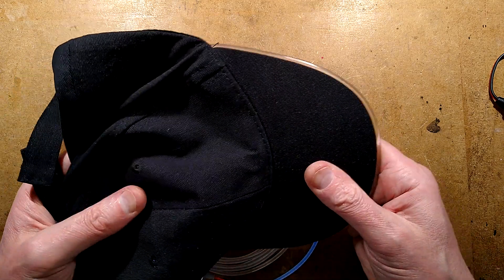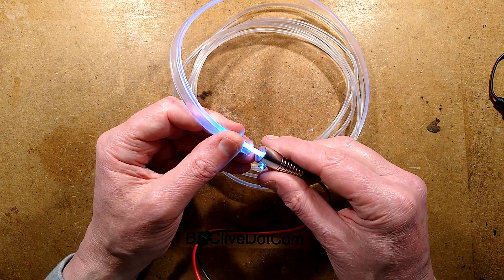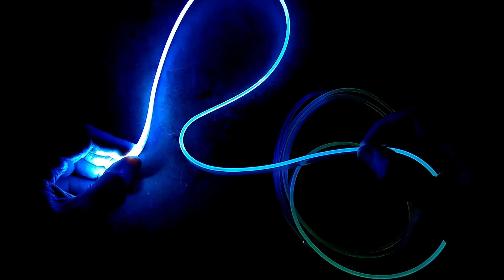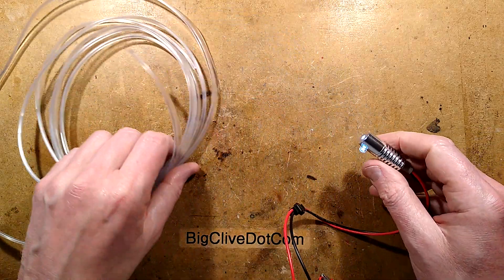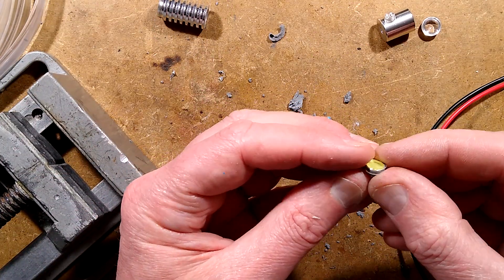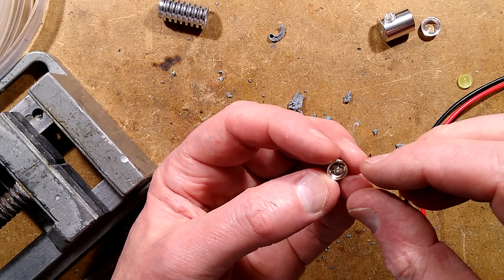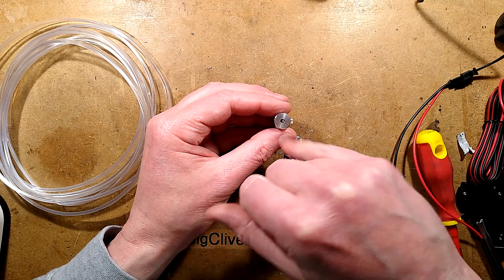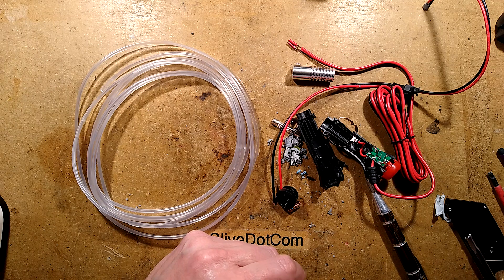Side-glow fibre optic is still terrible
I've never really been impressed by side-glow fibre optic material.  It's a specific type of fibre optic that is lossy, so it emits light along its full length.  The downside of that is that it also loses intensity along its length.

When it first appeared commercially it was touted as the new replacement for neon, with overexposed marketing pictures to swamp out the camera and make it look brighter and more consistent than it is.  I can recall seeing it in use on the front of a building in Florida, and there was a bright light source at both ends that rapidly faded to the middle of the strip.

This stuff is aimed at car interiors where the "skirt" or fin is intended to be jammed between abutting interior surfaces.  Electroluminescent wire would do a better job for low level linear illumination over a reasonable length.

The light source module is the best bit of this product.  It has potential uses for illuminating a bundle of traditional fibre optics.  The sources are available on their own with a choice of port diameter.